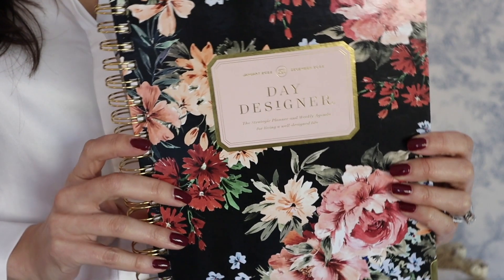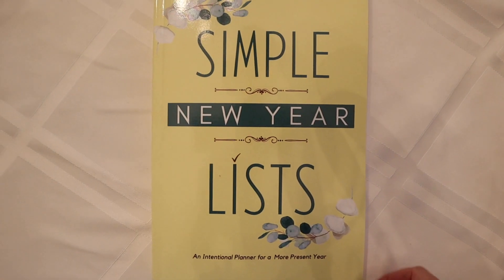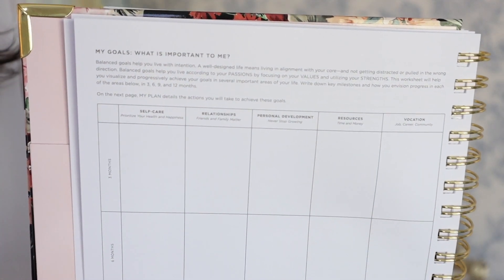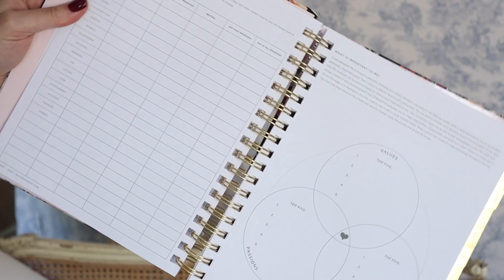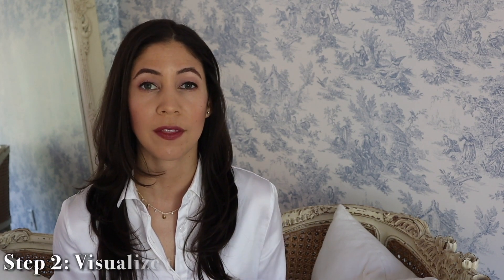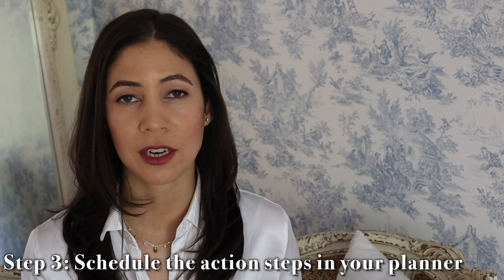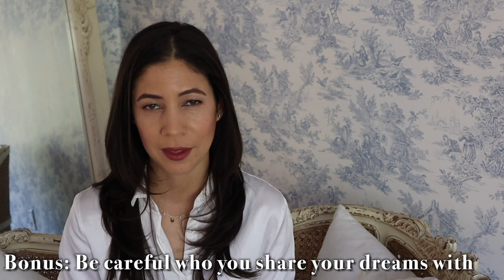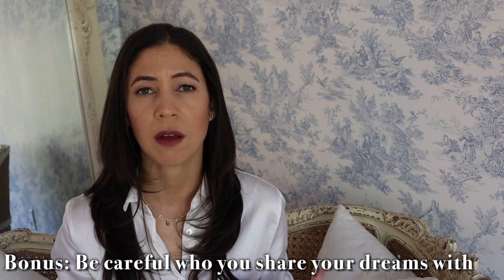How to Use Your Planner to Develop Habits and Achieve Goals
Use your planner to develop good habits and achieve your goals. I'm going to show you the technique I use to implement daily habits that improve your life for the better.

⚜️ Planners & More
Budget planner (undated) Simple New Year Lists
Atomic Habits

⚜️ Time Stamps
0:00 Happy New Year
0:55 What planner to use
1:21 Write it down
3:31 Visualize
4:00 Schedule it
5:55 Set a Deadline
7:15 Actually DO IT
8:38 Bonus tip

Chic Financial Principles for Debt-Free Living